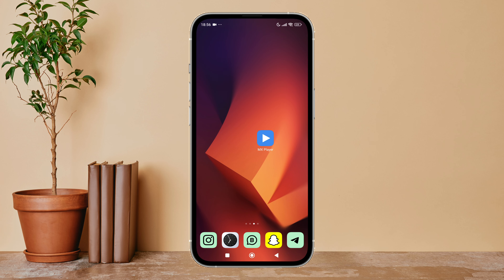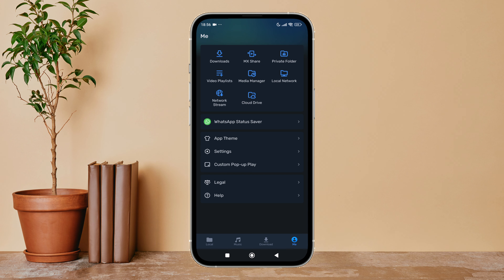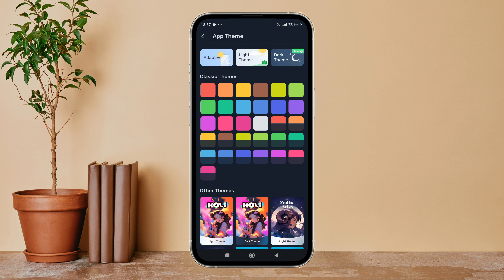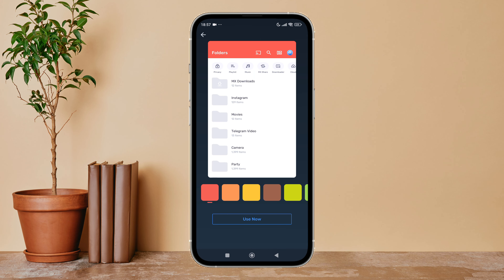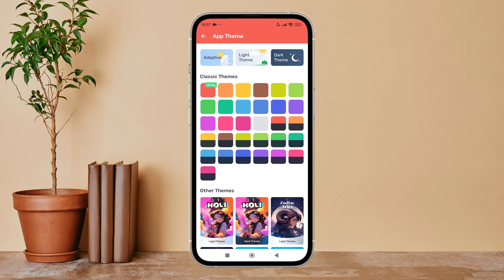Change App Theme To Classic Theme On MX Player. |Technologyglance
In this video, we’ll guide you through the steps to change the app theme to the classic theme on MX Player. Whether you prefer the look and feel of the traditional interface or want a more simplified visual experience, switching to the classic theme is quick and easy. We’ll walk you through the settings to make this change and customize the app’s appearance to your preference.